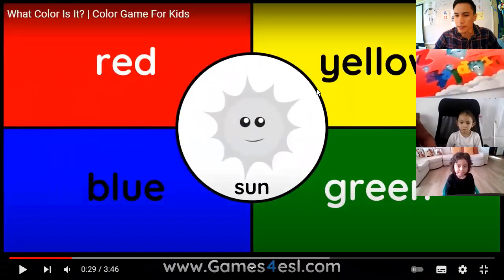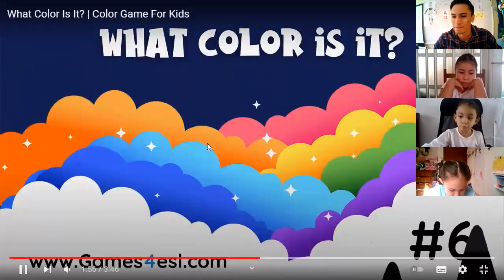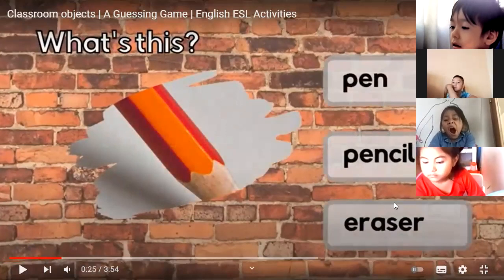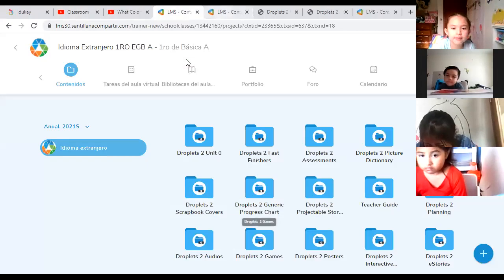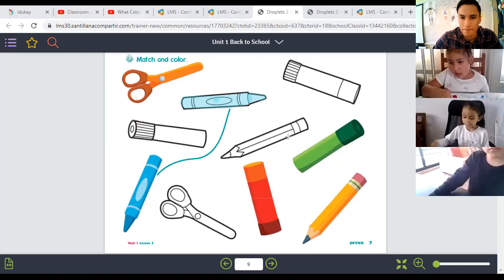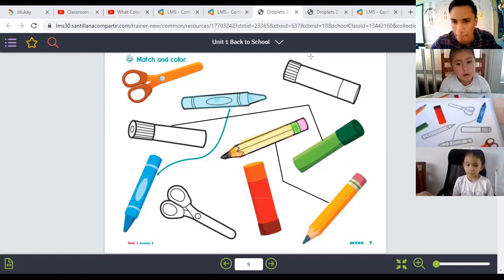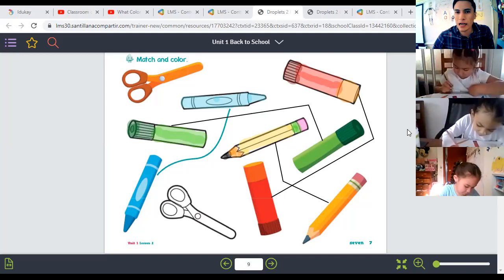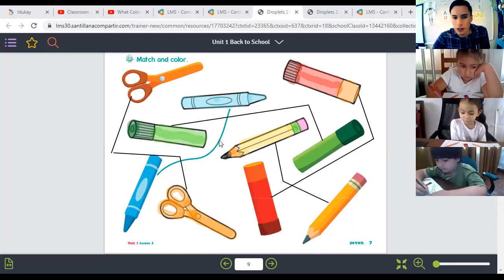CLASE INGLÉS 19 OCTUBRE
INGLÉS